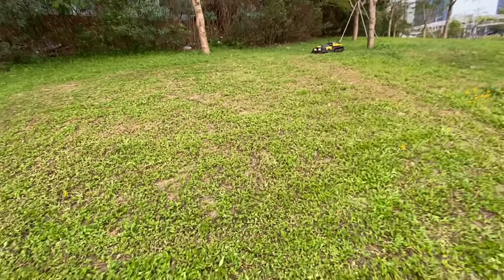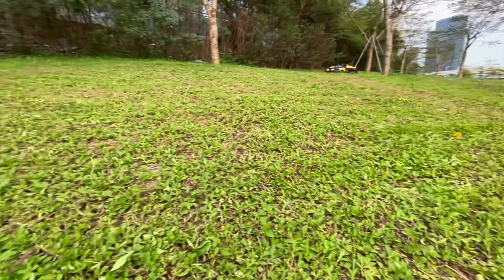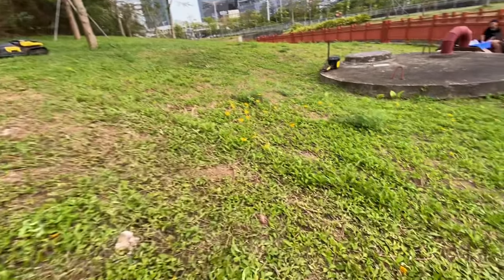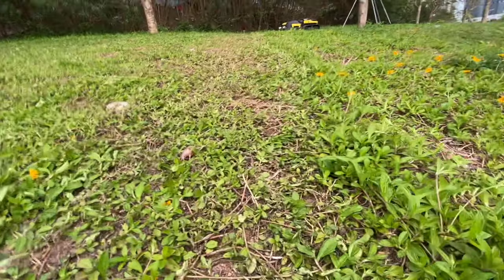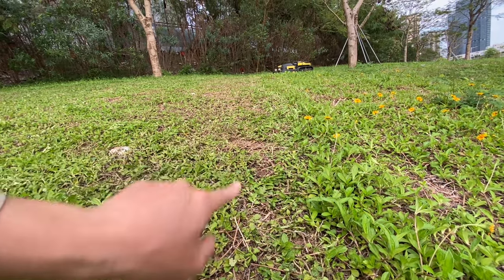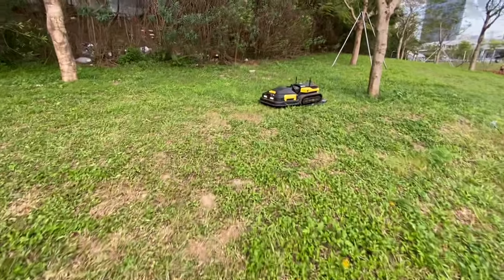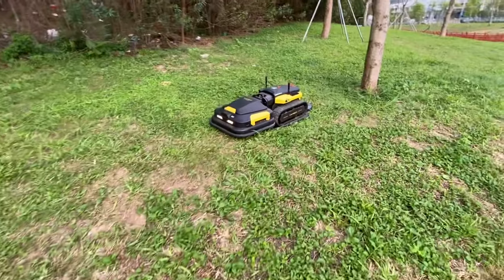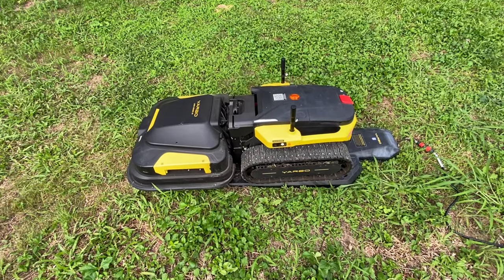Yarbo Lawn Mower M1: Timelapse video of a lawn mower autonomously work plan on a sloped lawn!!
Check out the timelapse of Yarbo Robotic Lawn Mower maintaining a sloped lawn while autonomously executing its work plan. After finishing mowing, it heads back to its docking station for charging. Watch until the end to get a closer look at the cuttings and turf.